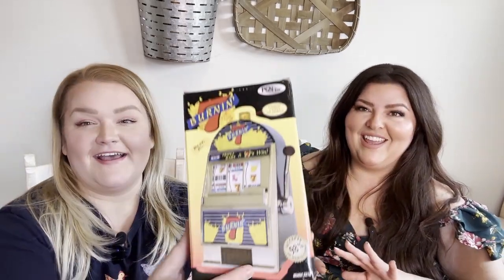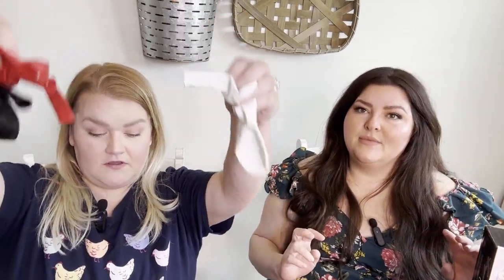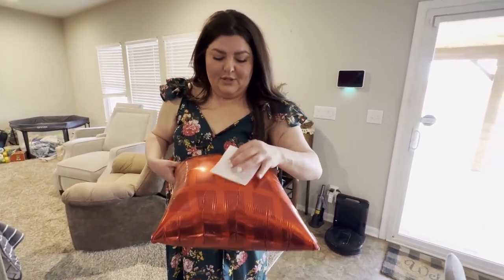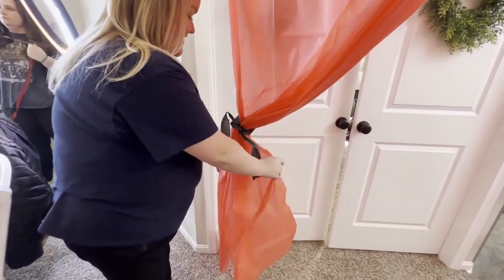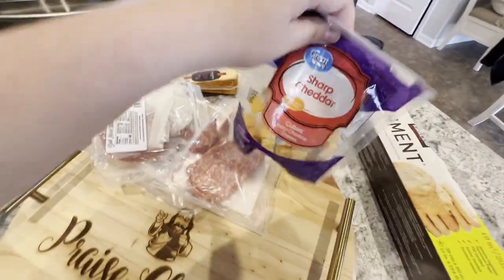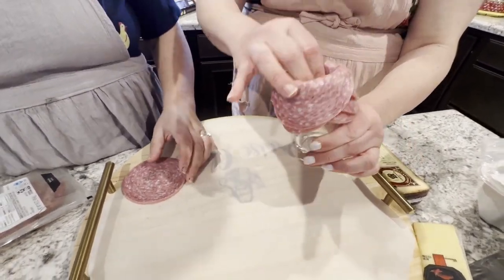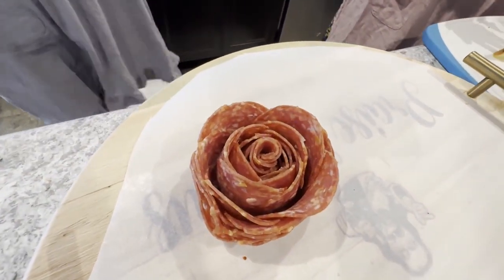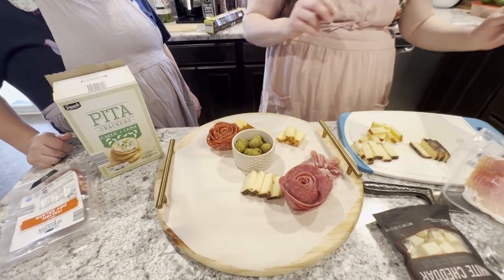Bachelor Party Decor and Charcuterieboard!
Hey Ya'll! Today we are setting up my brother's bachelor party! We love doing crafty things and thought this would be a cool idea. Everything turned out great and we hope you enjoy this little vlog. Love Ya'll!